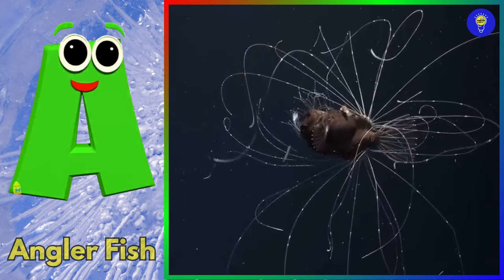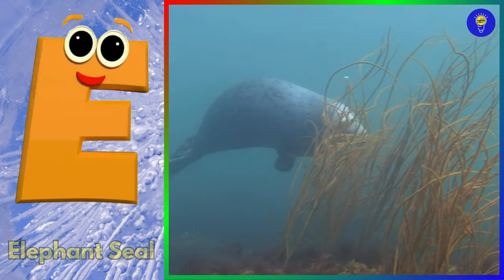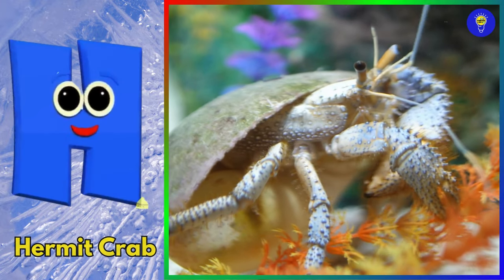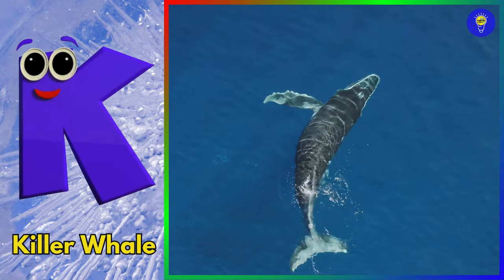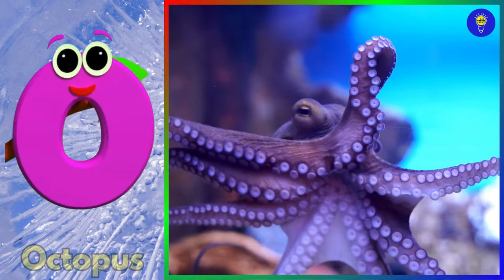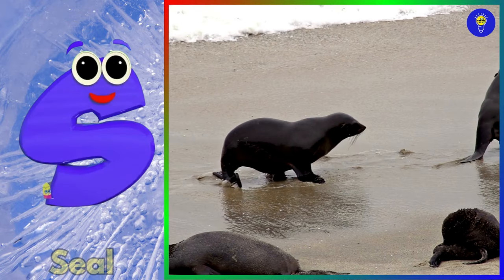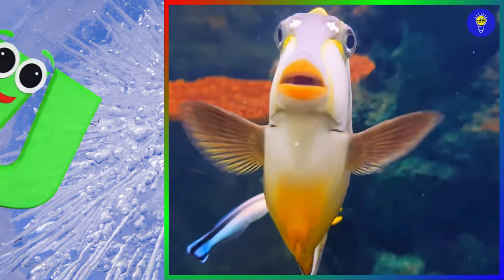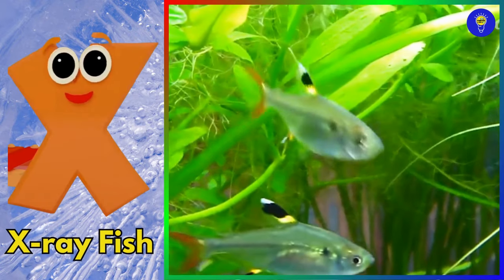ABC Sea Animals song | Learn Alphabets | English and Animals for Kids